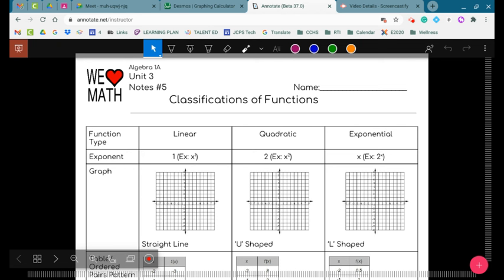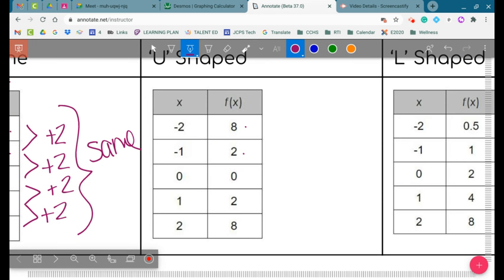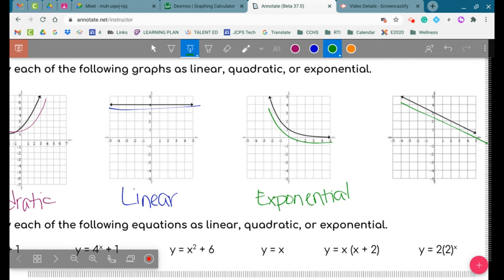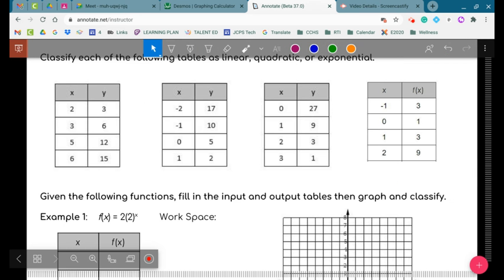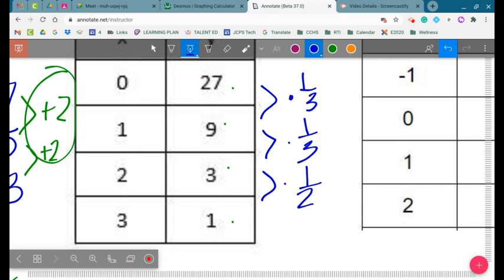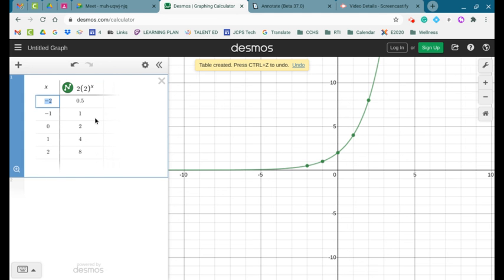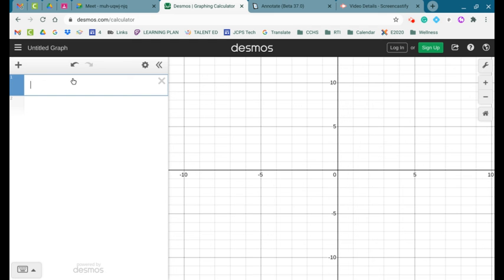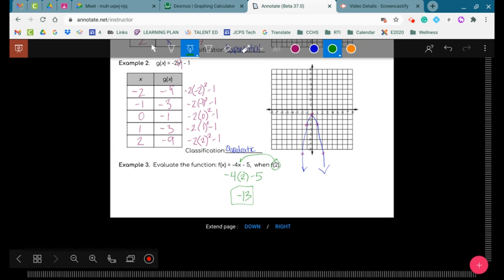1A Unit 3 Notes #5 Classification of Functions